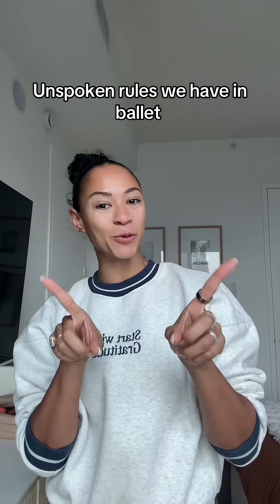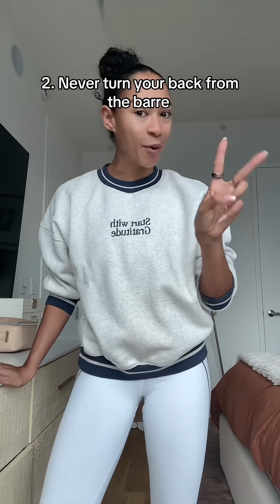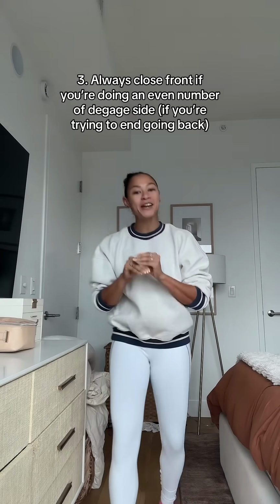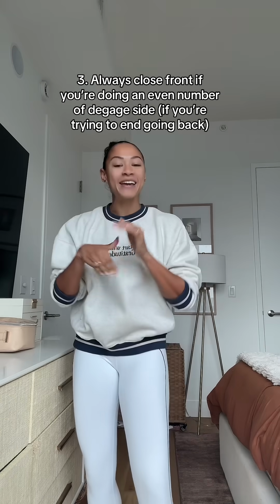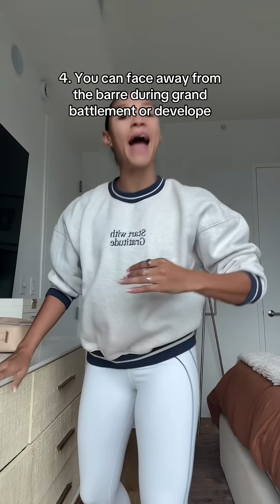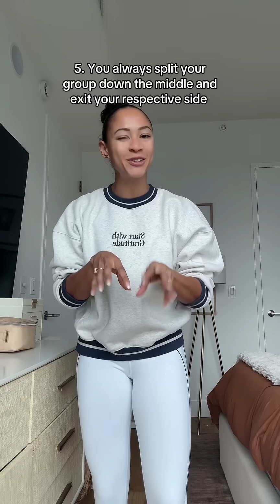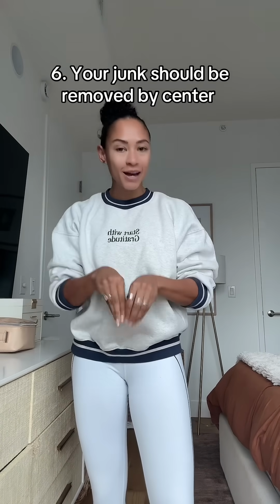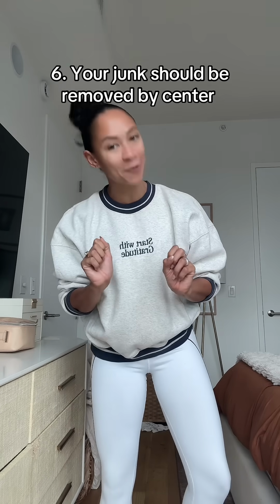Did I miss any?